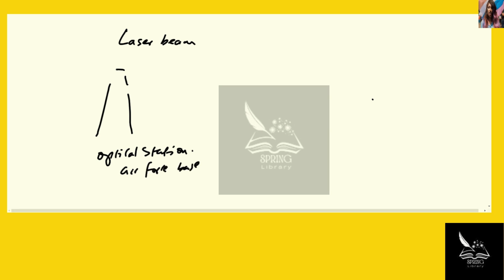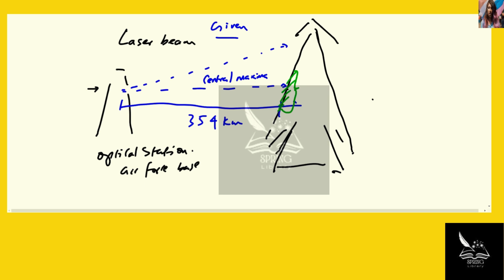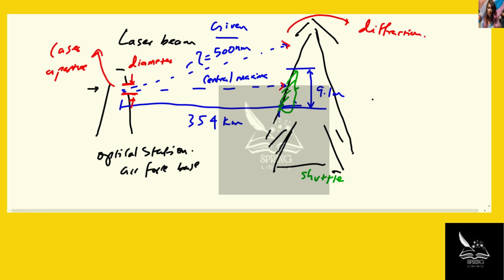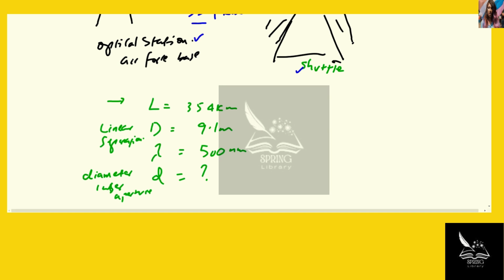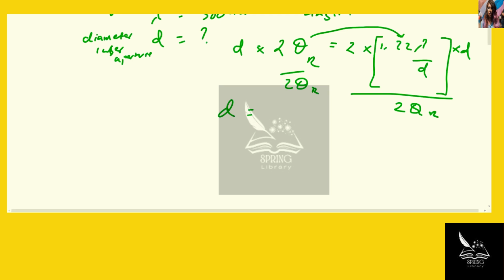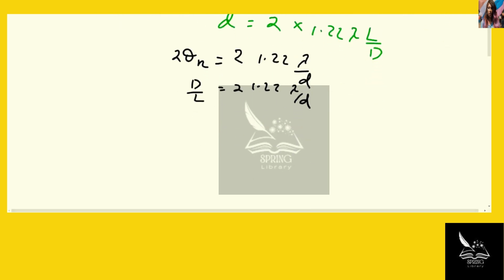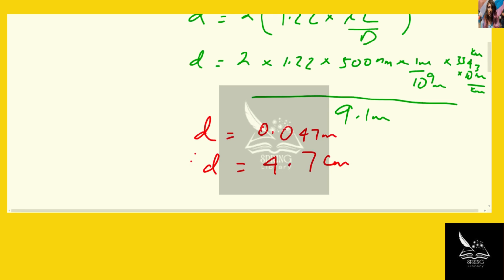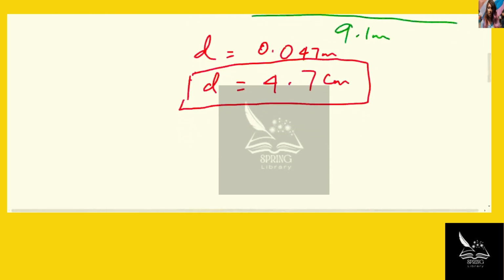[Physics] In June a laser beam was sent out from the Air Force Optical Station on Maui, Hawaii, a